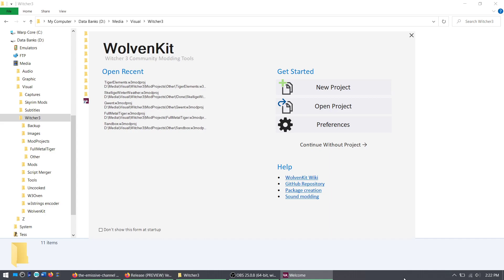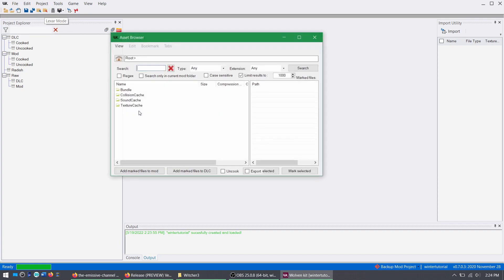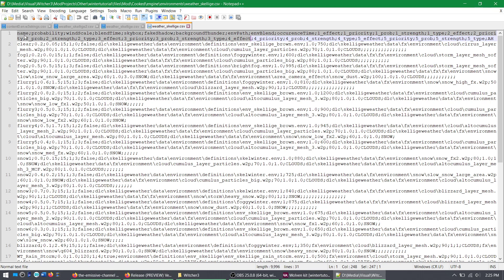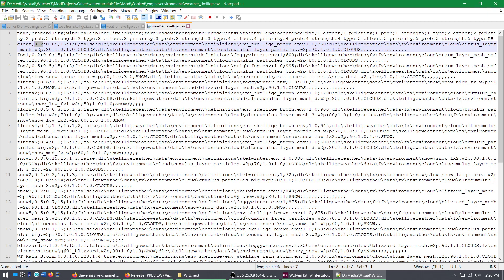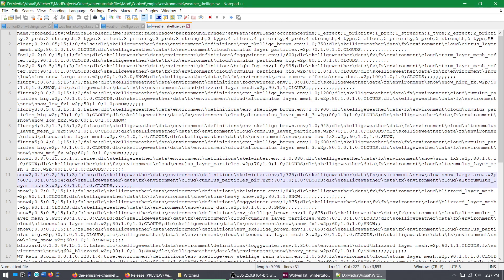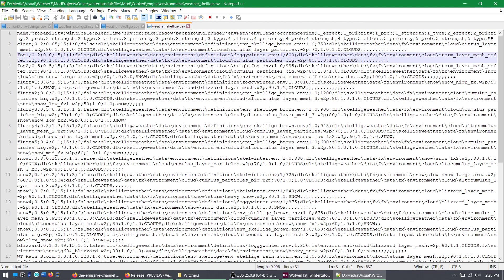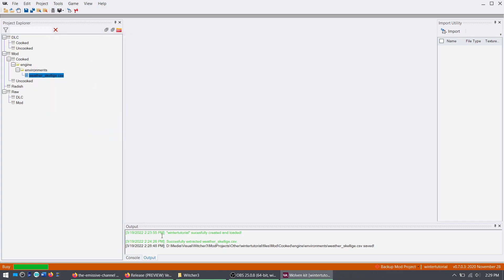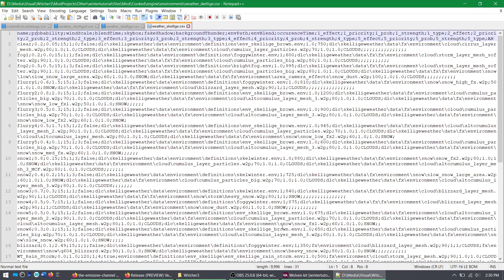Witcher 3 - Modding Tutorial - Weather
The basics of how to edit weather.